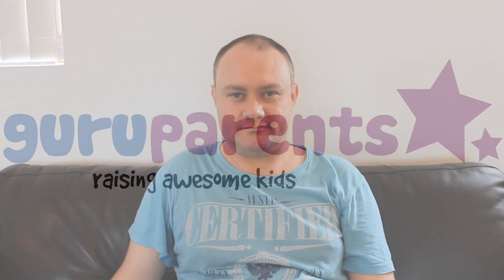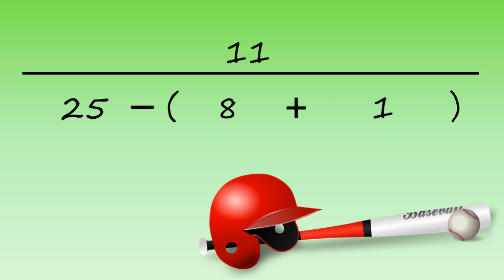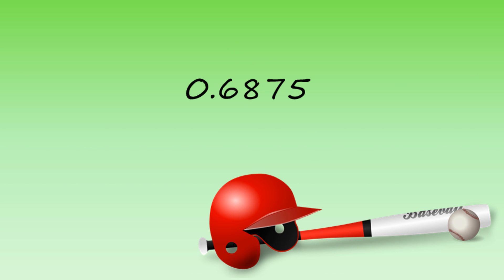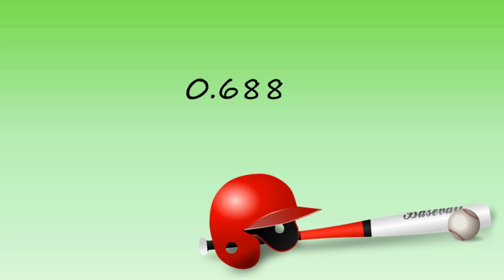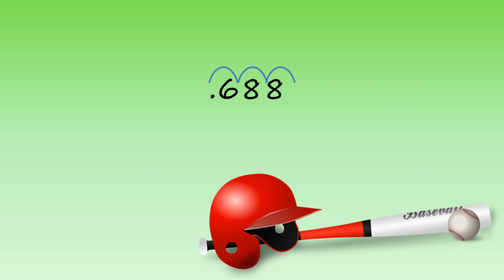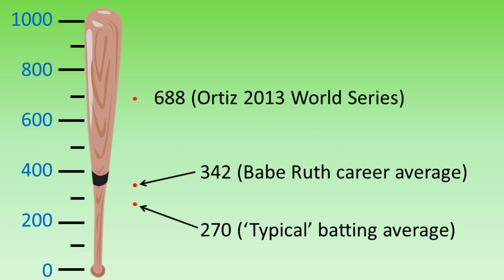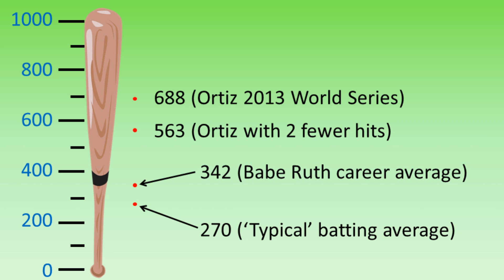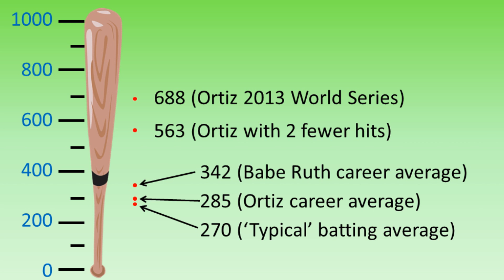Math for Kids - Baseball Batting Average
If your child likes baseball, the math behind batting average is a great thing to teach them, as it introduces a number of skills.

Here’s a reminder of how it works.

This is a slightly simplified formula for batting average.

So on the top of the fraction it’s the number of hits. And on the bottom it’s the number of plate appearances minus any walks and sacrifice flies.

Time for an example - let’s revisit the 2013 World Series and David Ortiz’s amazing performance.

Here are big papa’s numbers:

He had 25 Plate Appearances.

He had 8 walks.

And hit 1 sacrifice fly.

And he had a colossal 11 hits!

So let’s work out the equation.

We’ll start at the bottom and tidy it up first.

8 plus 1 = 9.

26 minus 9 = 16.

Now it’s fine to use a calculator. 11 divided by 16 = 0.6875.

Baseball averages are always given to 3 decimal places, but we have 4, so we have to round it off.
The way you do this is to look at the 4th decimal – if it is 4 or under, the third decimal stays at 7. But if it is 5 and over, the 3rd decimal gets rounded up to 8. In this case, because it is 5, we round up, to 8, leaving us with 0.688.

Of course, we don’t say batting averages like this. Instead we would say this is six hundred and eighty-eight, or 6 - 88. In effect, we multiply all batting averages by 1000 to make them easier to say. What do I mean? Well, to multiply by 1000, since it has 3 zeroes you move the decimal point 3 places to the right, so .688 becomes 688.

Now, let’s compare this to a typical average. Over time, a run of the mill player will average around 270. The great Babe Ruth had a career average of 342. So when you consider that 342 is only a little bit higher than 270, you can see what a totally off the charts effort it was by Big Papa to average 688.

But this leads us to our final lesson – sample size. It’s far easier to have a really high – or indeed a really low – average when we’re only talking about a few games. That’s because an extra 1 or 2 hits make such a huge difference.

Let’s imagine that Ortiz only had 9 hits, not 11. 9 divided by 16, comes out at an average of 563. Still huge, but a lot less than 688.

So, Big Papi’s 2013 World Series was off the charts good – but it is impossible to maintain that average for a whole career – as shown by Ortiz’s career average of 285.

So there you have it – that covers off a whole raft of math lessons – order of operations, subtraction, division, fractions, decimals, rounding, multiplication of decimals, some basic statistics and graphs – and yet the whole time, it was just a fun chat about baseball.